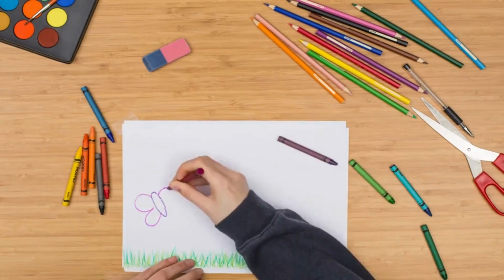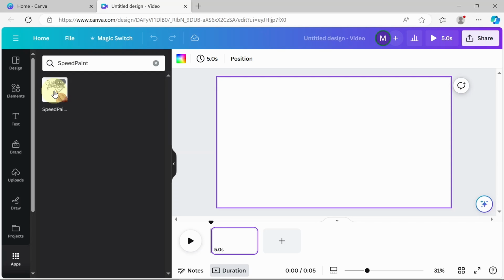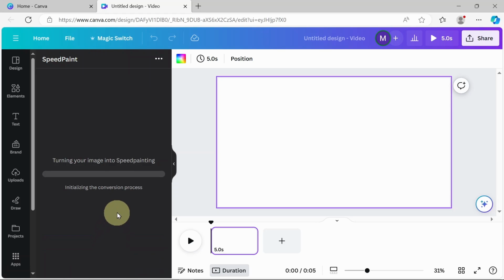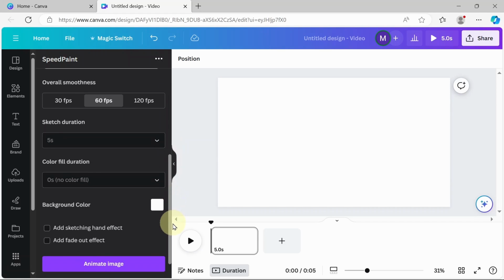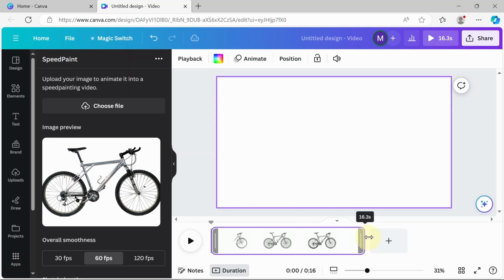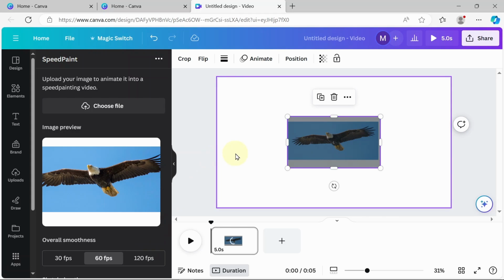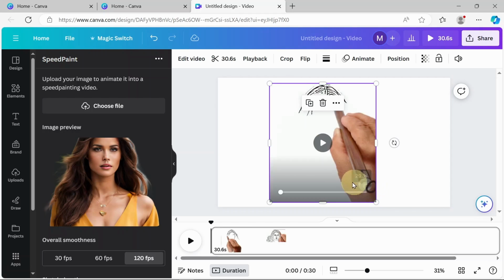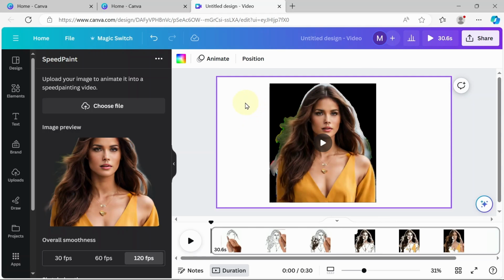Image-To-Sketch Speedpainting In Canva Made Easy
It's easy as a few clicks to go from image to sketch in Canva using speedpainting.co's AI SpeedPaint app.

In this tutorial video, I'll walk you through a few simple examples of how to image-to-sketch with speedpaint and impress your friends and family with your AI creation.